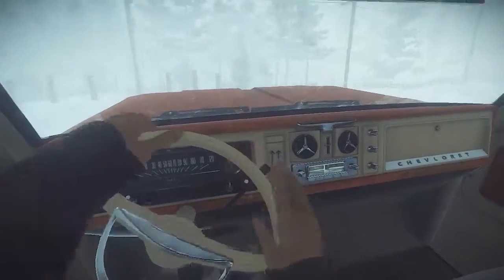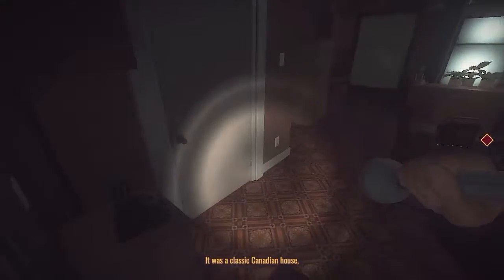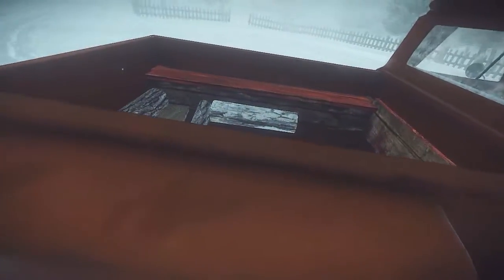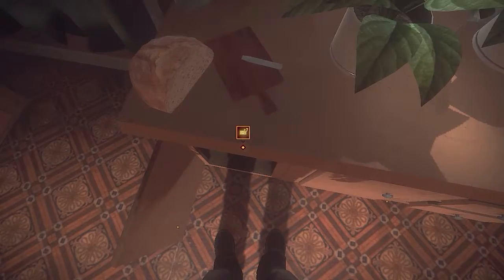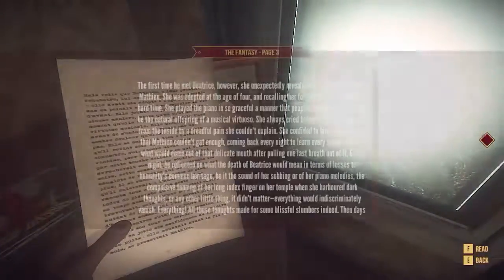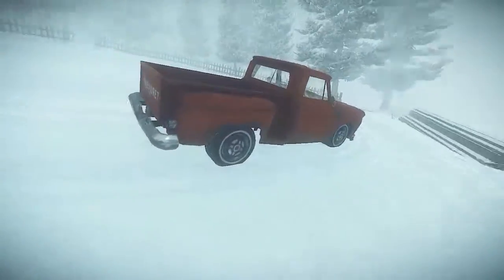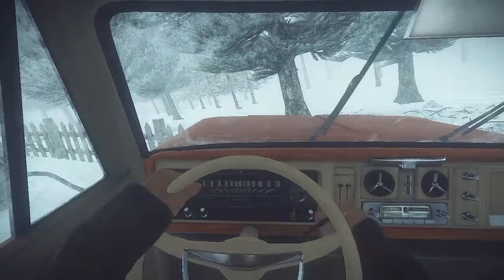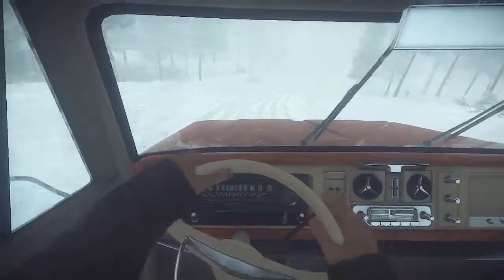Kona | Cookie Jars Are Always Too High To Reach! #7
Kona is an interactive tale of mystery and survival in which we play the role of an investigator told by a third-person narrator!